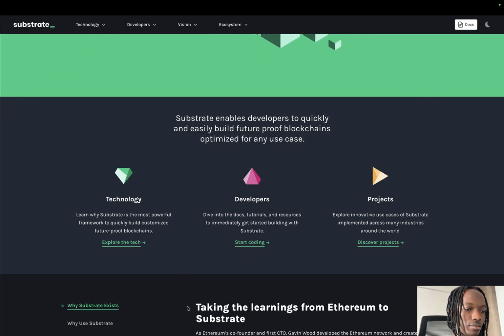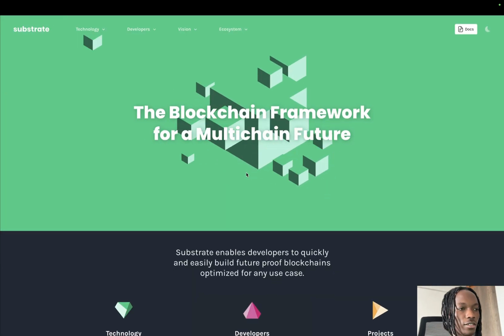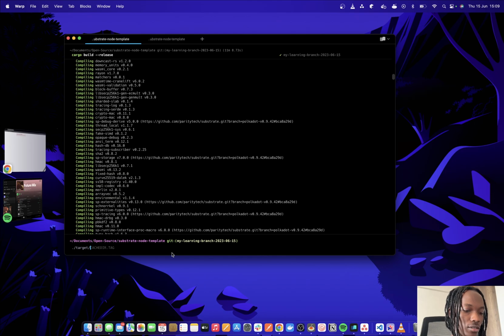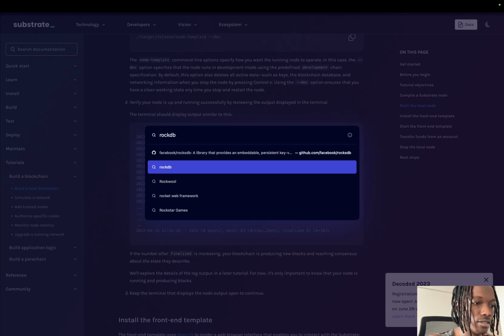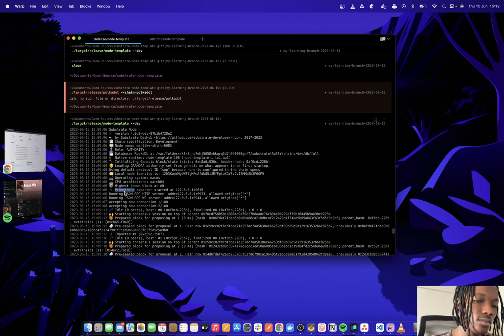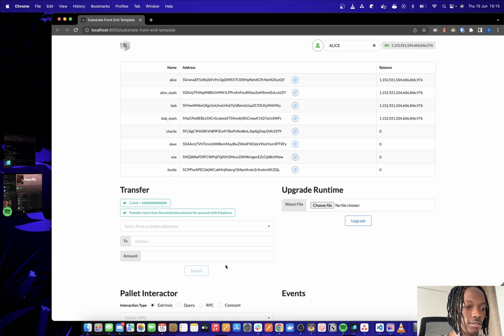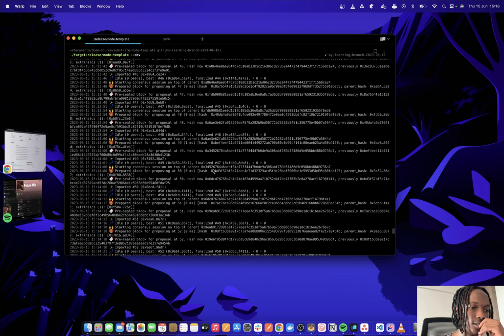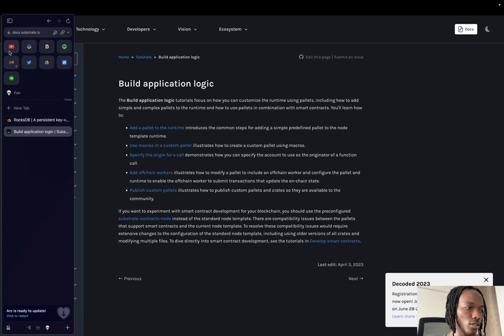Getting Started with Blockchain using Substrate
This is an introductory video with a step-by-step guide to building and running a prewritten blockchain locally.